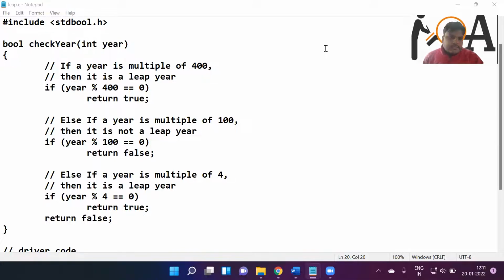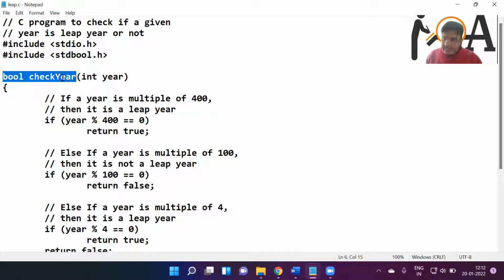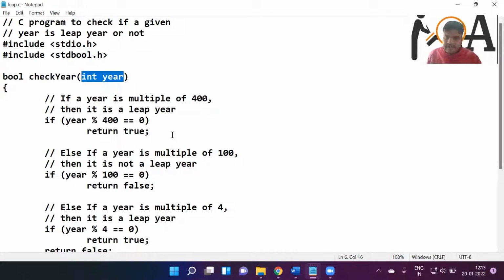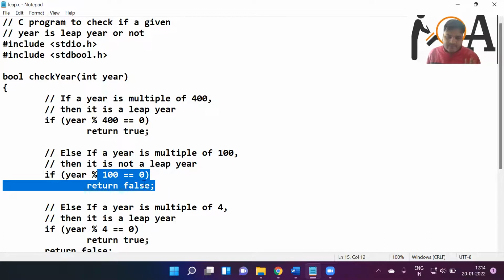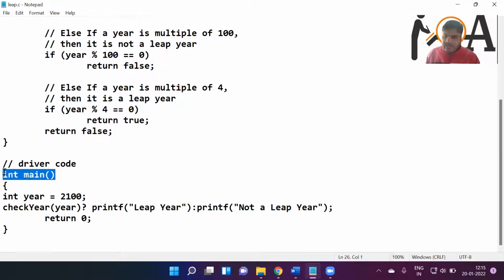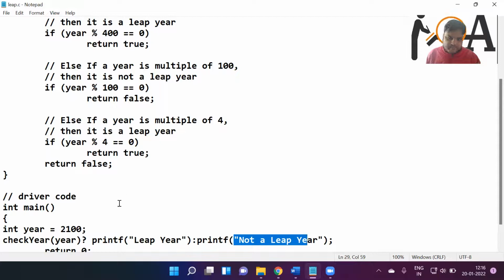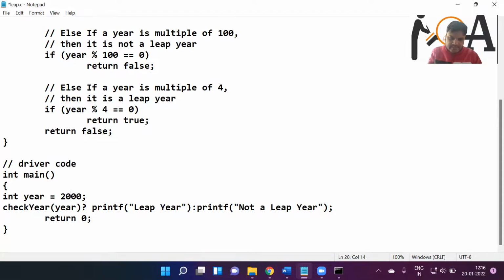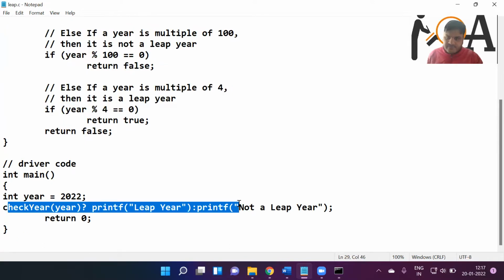Code In C | C Program For Checking Leap Year | Programming In C Basic Concepts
Learn how to write a simple code to check whether a year is leap year or not by using easiest steps.